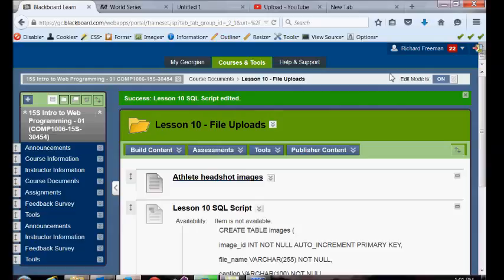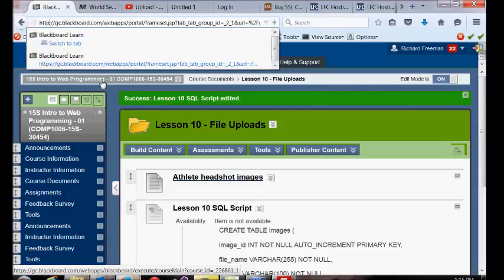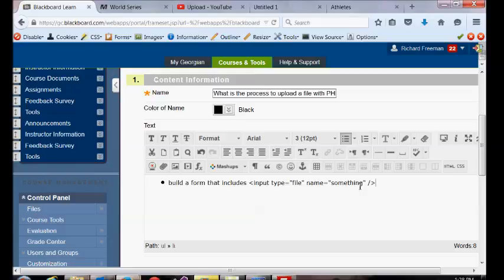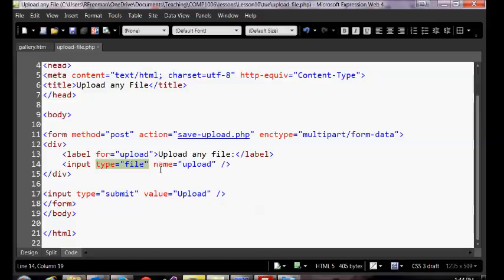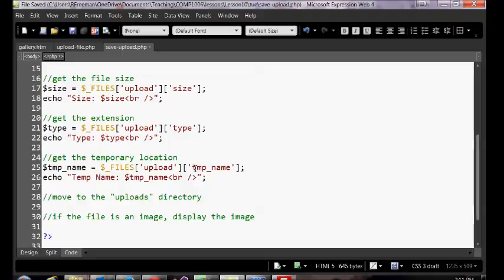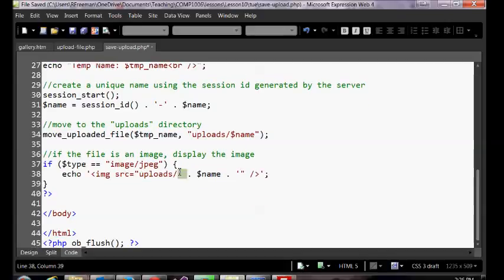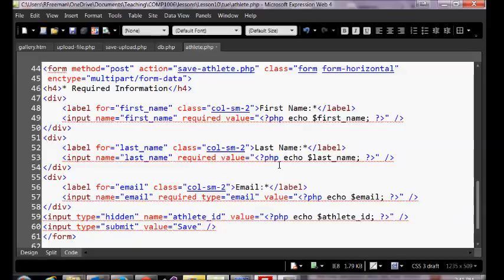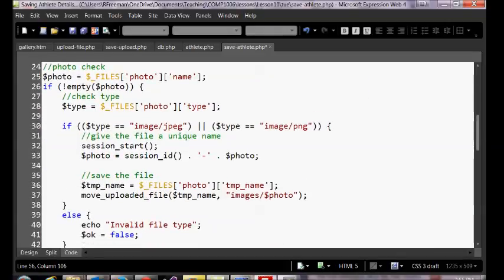COMP1006 Lesson 10 Tue Part 2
Adding a photo column and upload to an existing table